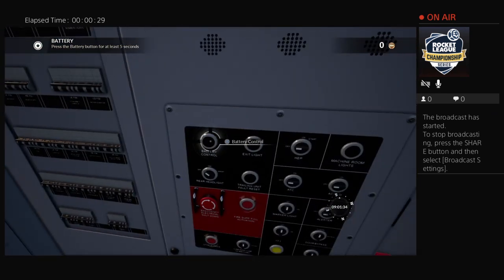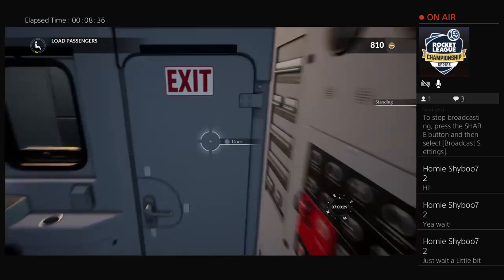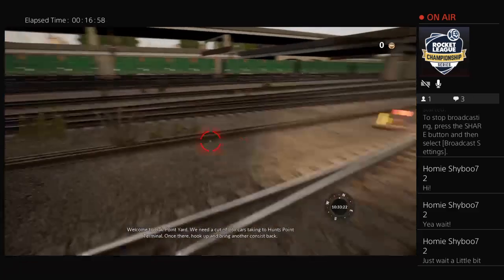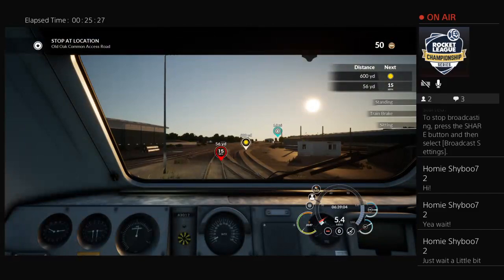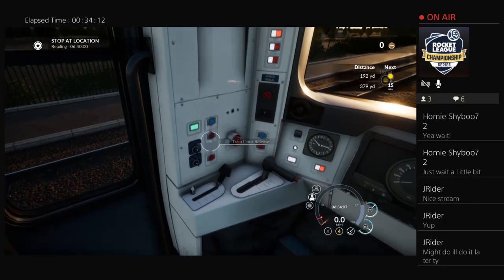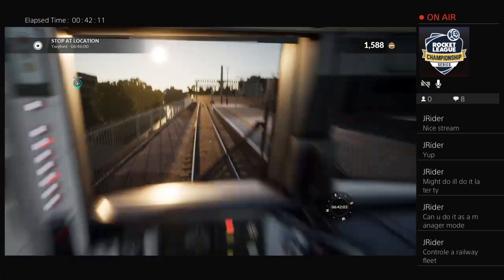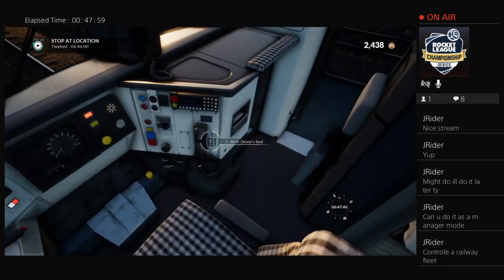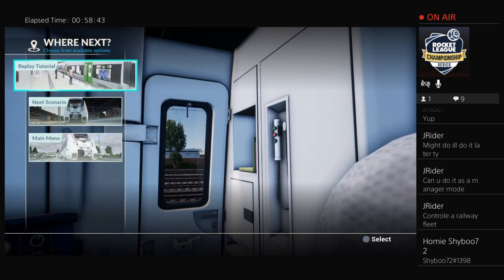Train sim world New Game Released New York Version